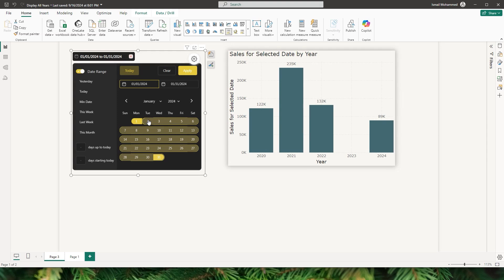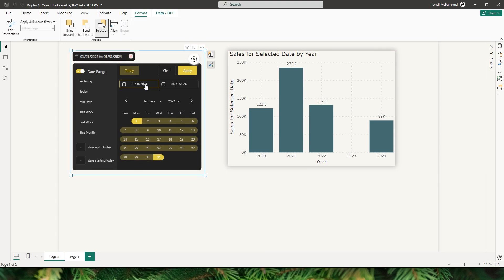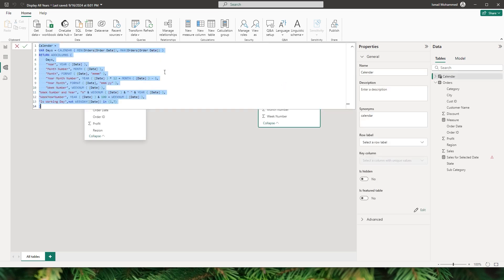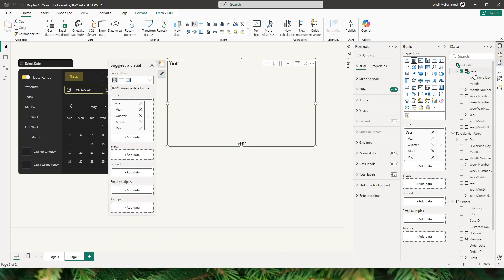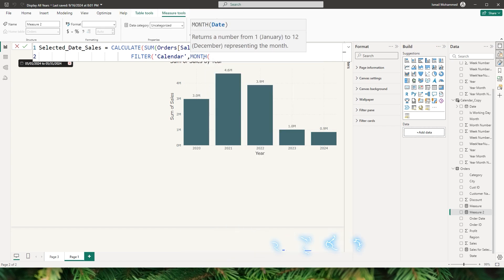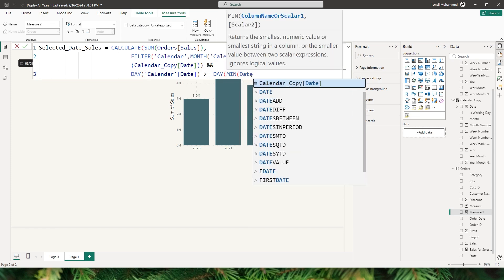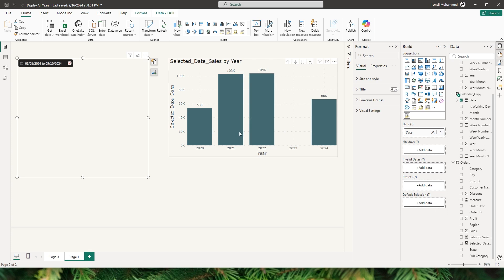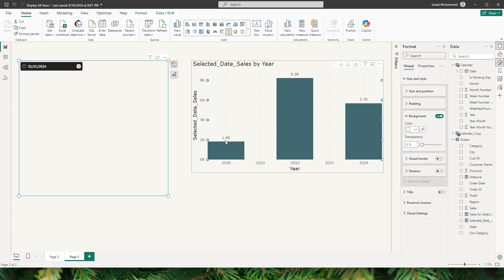Show Sales for Same Date Range Across All Years Using a Date Slicer in Power BI | MiTutorials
Want to learn how to compare sales performance across multiple years for the same date range in Power BI? In this tutorial, I'll guide you step-by-step on how to display data for the same month and day across all available years when using a date slicer. Whether you're analyzing Month-to-Date (MTD) performance or any specific date range, this technique will allow you to see all years at once for seamless year-over-year comparisons. Perfect for Power BI beginners and seasoned users looking to enhance their reporting!